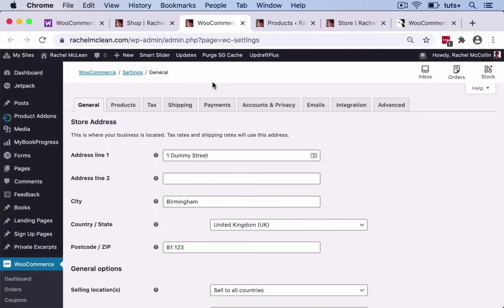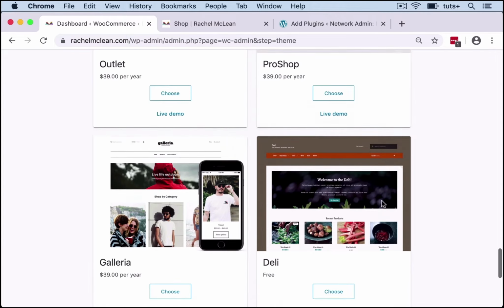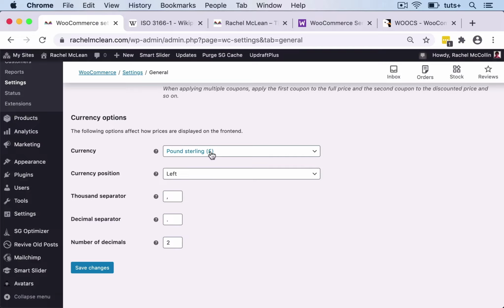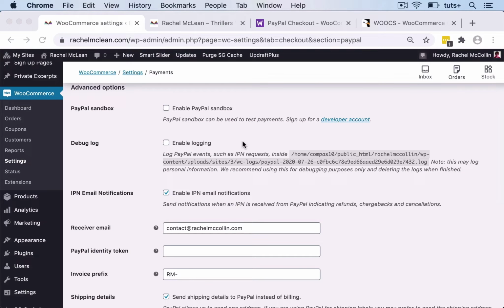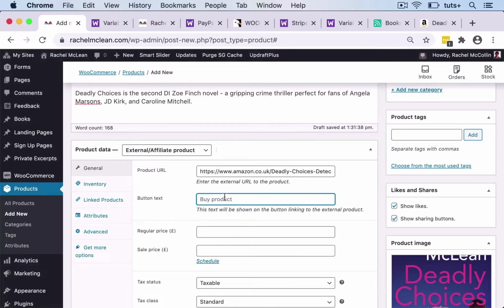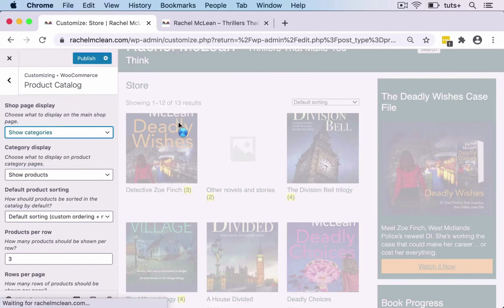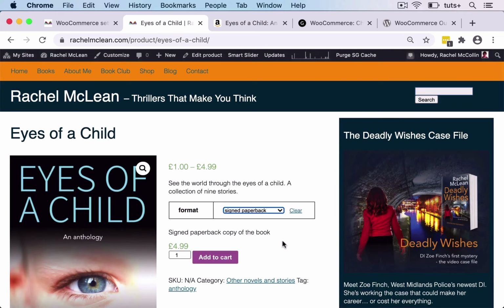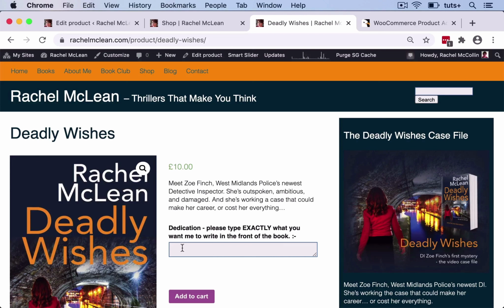WooCommerce for Beginners | Free Course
WooCommerce is the world's most popular eCommerce platform, and it lets you add a storefront to your WordPress site for free. ► Download Unlimited Stock Photos, Fonts & Templates with Envato Elements

In this free course, you'll learn how to install WooCommerce, how to use WooCommerce, and how to create a WooCommerce storefront. Follow along and you'll learn how to set up WooCommerce, add products to your storefront, configure WooCommerce pricing, and extend WooCommerce with plugins.

1 - Introduction
  00:00:00  1.1 - Introduction
  00:01:26  1.2 - WooCommerce Storefront Inspiration

2 - Installing and Configuring WooCommerce
  00:07:28  2.1 - How to Install WooCommerce on Your WordPress Site
  00:15:27  2.2 - WooCommerce Settings and Screens
  00:24:31  2.3 - WooCommerce Setup: Configuring Currency and Taxes
  00:29:47  2.4 - WooCommerce Setup: Configuring Products and Shipping
  00:38:26  2.5 - WooCommerce Setup: Configuring Payment Methods
  00:41:32  2.6 - WooCommerce Setup: Configuring Accounts and Emails

3 - Adding Products to Your Store
  00:47:13  3.1 - Add Physical, External, and Downloadable Products
  00:55:37  3.2 - Working With Product Categories, Tags, and Attributes
  01:03:52  3.3 - Configuring How Products Are Displayed
  01:09:16  3.4 - How to Use WooCommerce Product Attributes and Variable Products

4 - Adding Extensions to Your Store
  01:18:07  4.1 - An Overview of WooCommerce Extensions
  01:24:11  4.2 - How to Add a Gift Message Using an Extension

5 - Conclusion
  01:28:50  5.1 - Conclusion

Envato Tuts+
Discover free how-to tutorials and online courses. Design a logo, create a website, build an app, or learn a new skill